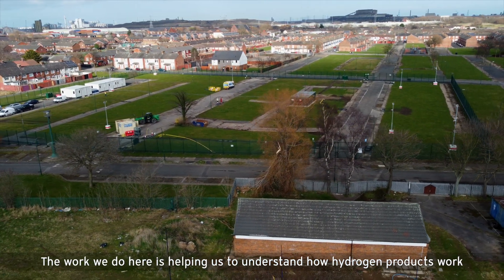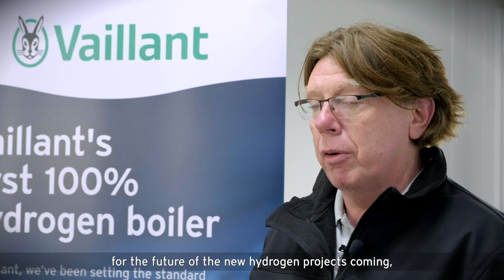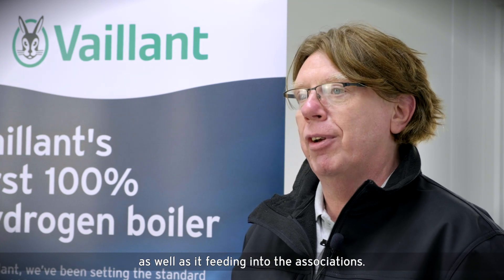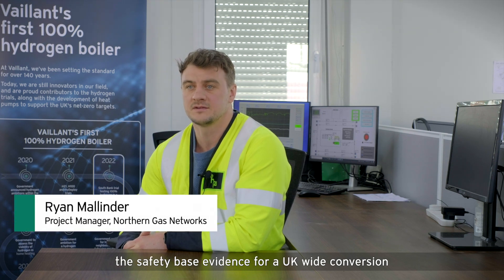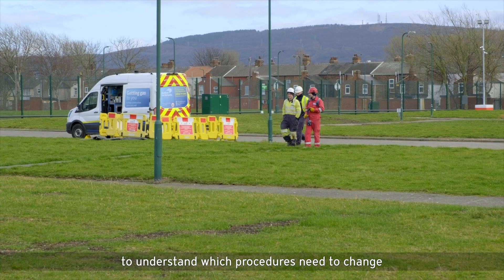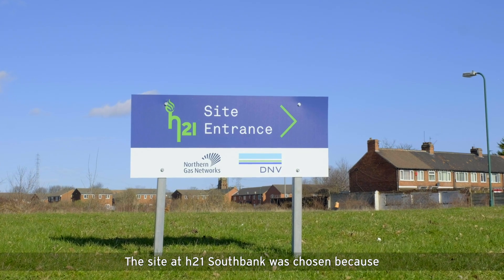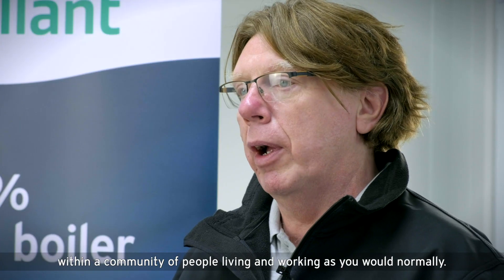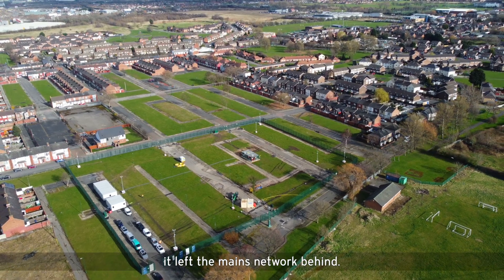H21 South Bank Middlesbrough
Following the UK Governments’ target of net zero by 2050, and the aim for a hydrogen village to be in place by 2025, we've been demonstrating the use of hydrogen at the H21 South Bank project in Middlesbrough.